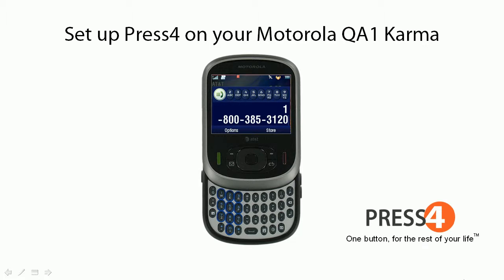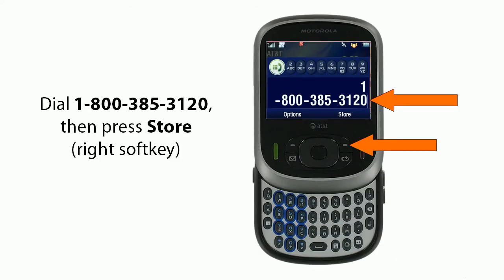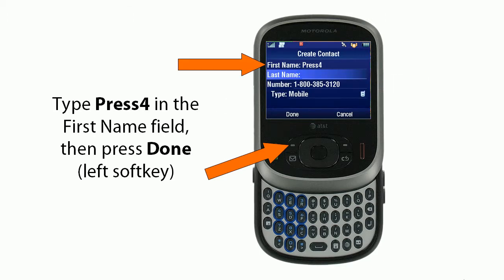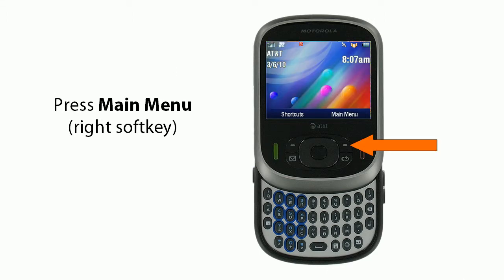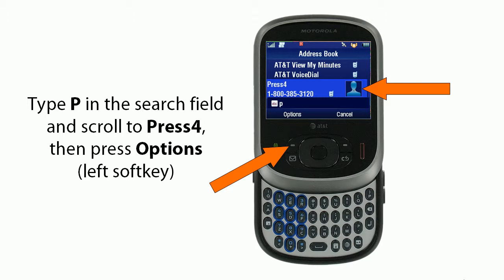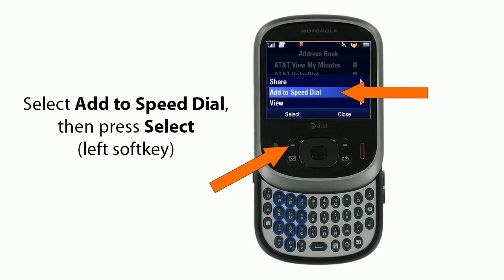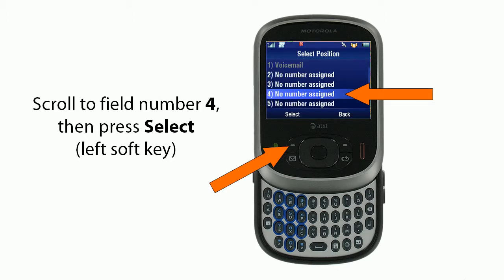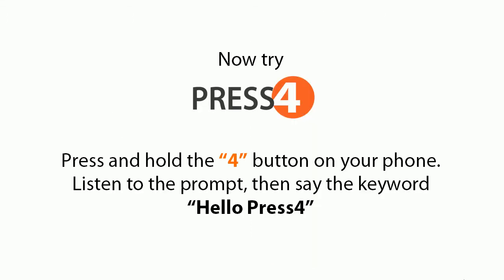Motorola_QA1_Karma.avi